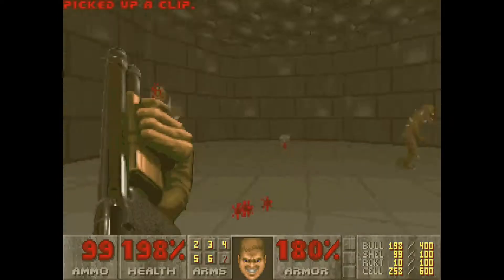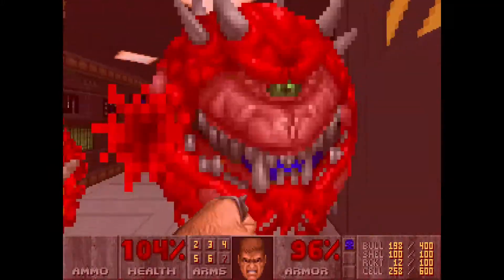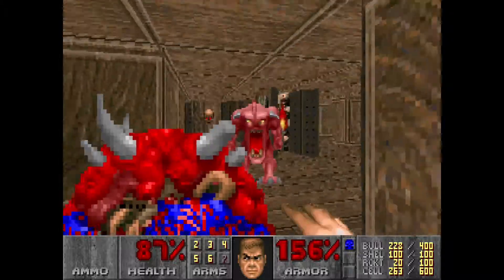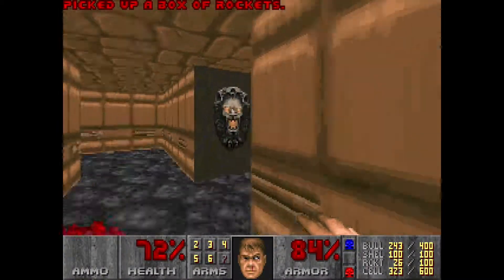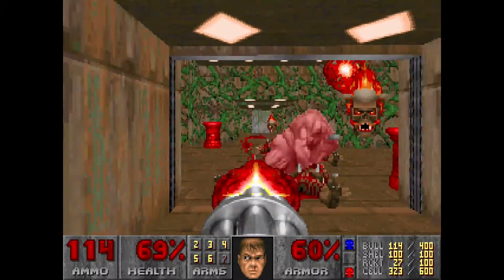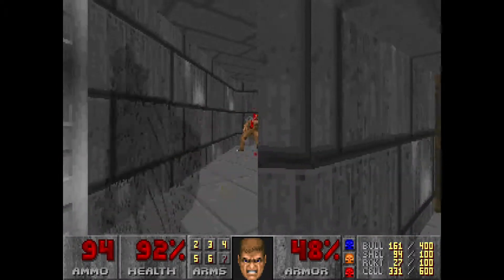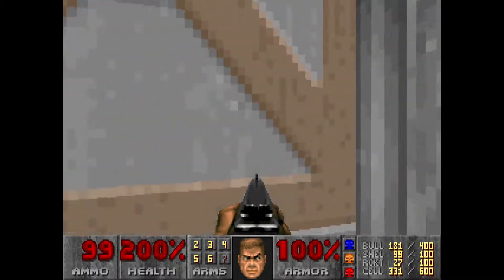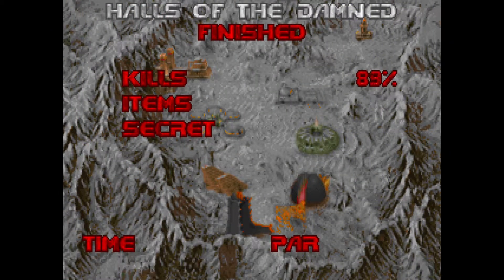Let's Play Doom - Part 7: Halls of the Damned | E2M6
0:00 - Intro
0:06 - E2M6 Halls of the Damned
11:30 - Outro

Let's Play series of id Software's revolutionary 1993 first-person shooter video game DOOM, played on Ultra-Violence difficulty using the Chocolate Doom source port.